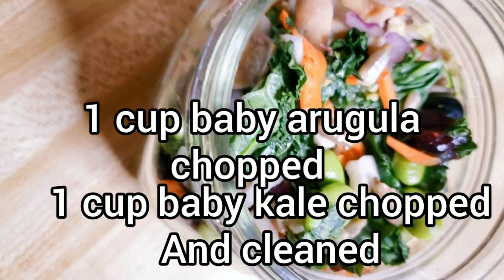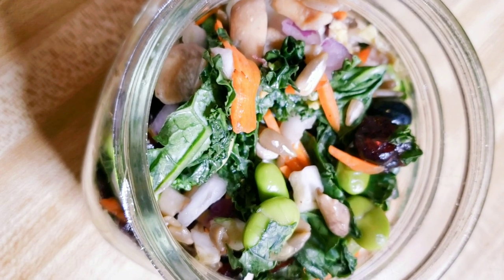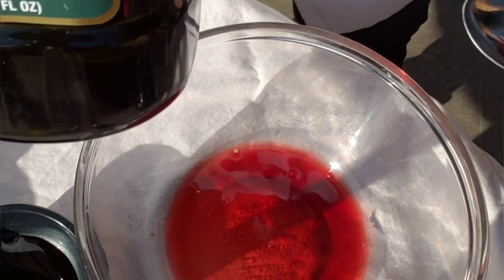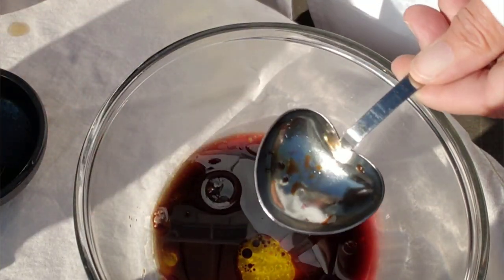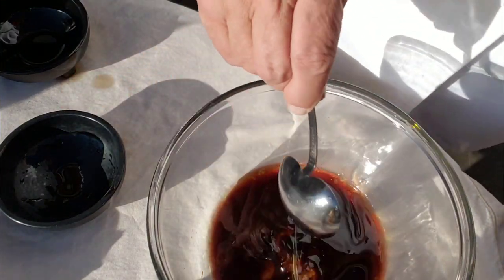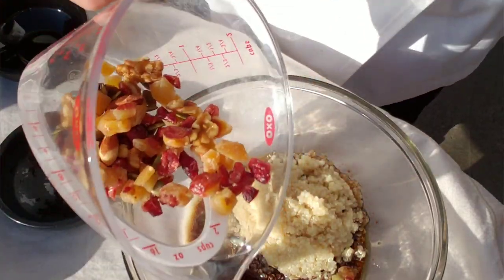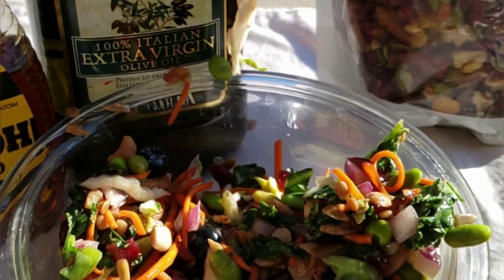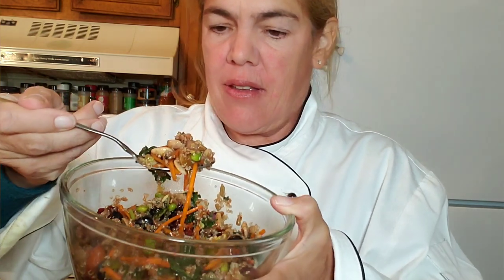Superfood Salad for Thanksgiving. Anti-inflamatory and Antioxidants for Asthmatics & Prednisone user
Serves 4 small salads or 2 dinner salads

Super salad
 Ingredients:
1 cup baby kale chopped
1 cup baby arugula chopped
1/4 cup edamame
1 Tbsp sunflower seeds
2 Tbsp grated carrots
1 Tbsp red onion chopped small
2 Tbsp red bell peepers diced small
8 small cherry tomatoes
1/4 fresh blueberries
1/2 cup unsalted trail mix with dried fruits and mixed nuts
 2 Tbsp roasted cashews

Dressing

2 Tbsp pomegranate juice
1 1/2 Tbsp olive oil
1 1/2 balsamic vinegar
1 Tbsp honey
Start off by cooking 1/2 cup of quinoa cooked and cooled
Mix dressing, add quinoa, the add super salad and mix all together. Enjoy!